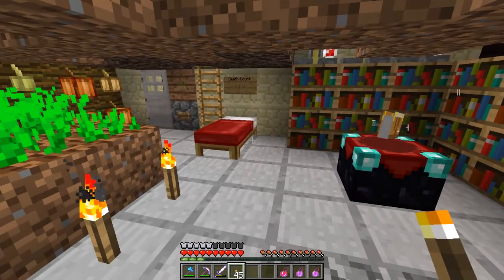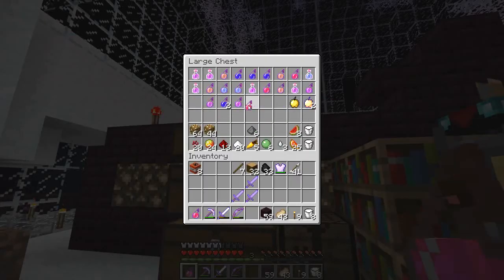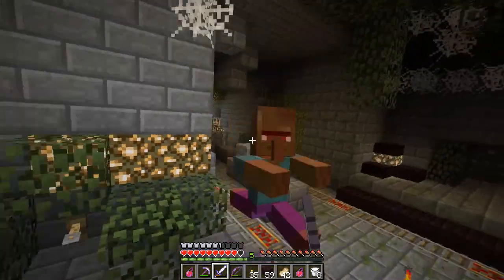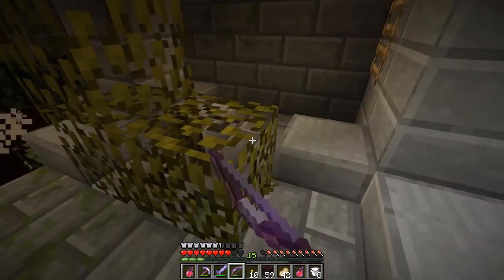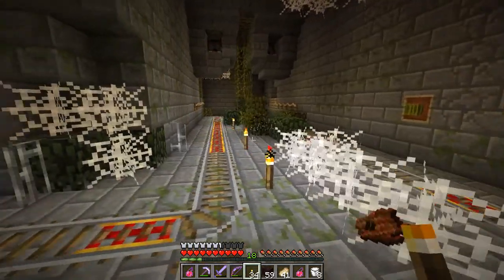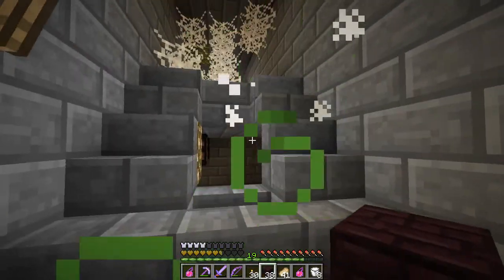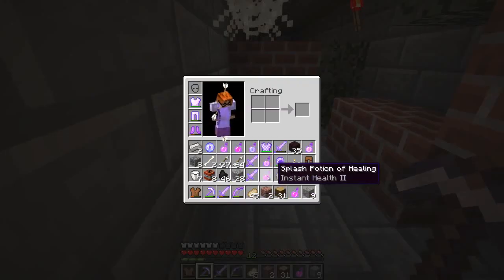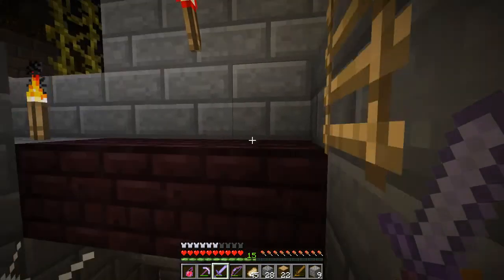From Flames E9 - Moving out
From Flames is the spiritual successor to From Ashes, a CTM-map by the Gustavo Entertainment Team. The goal is to find all 16 colors of wool and place them on a victory monument. Besides that there are nearly no rules.

Here is a link to the forum thread with the download